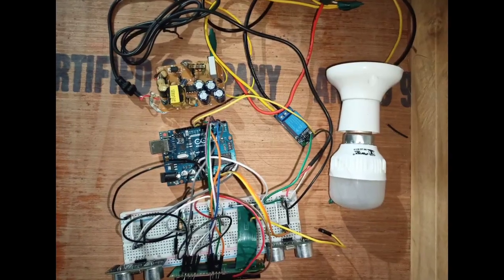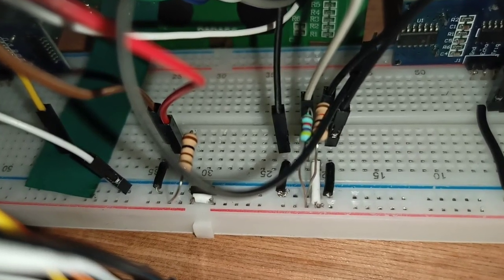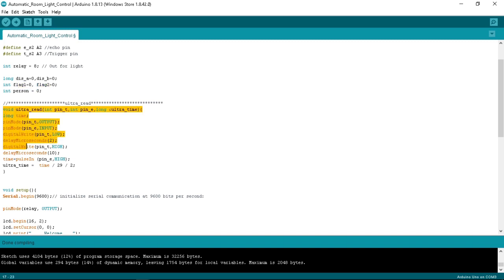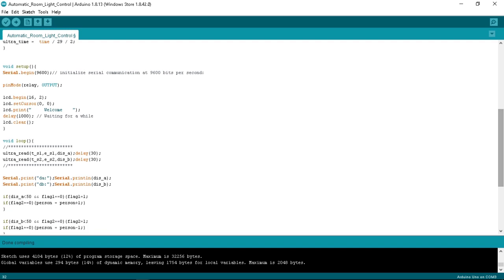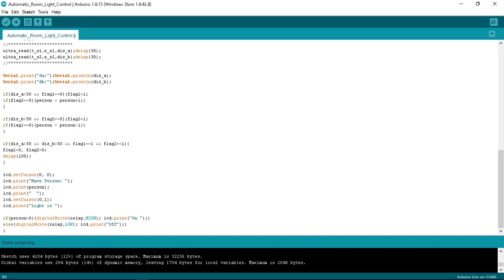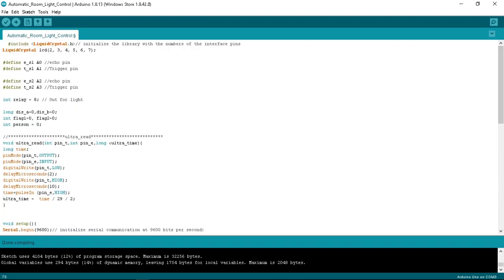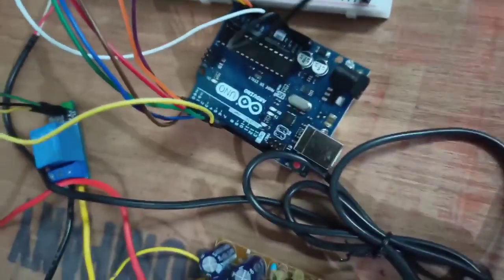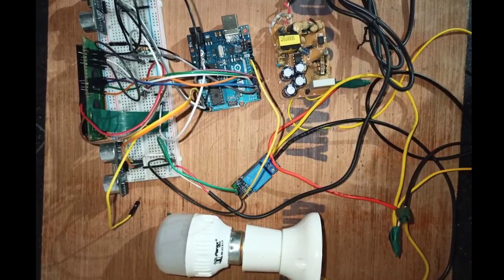Automatic Room light control using Arduino and ultrasonic sensor + LCD display 🔥 project .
How to make Power Saving Automatic Room Light Control using Arduino and Ultrasonic Sensor, LCD display system included for advance look and impressive mechanism.

Components Details () {
Solderless Breadboard,
Arduino Uno,
ultrasonic sensor hc-sr04 x 2,
16×2 LCD Display,
100R Resistor,
4.7k Resistor,
1k Resistor,
1-Channel 5v Relay Module,
Male to Male Jumper Wires,
Male to Female jumper Wires,
Bulb Holder,
220v LED Bulb,
5v 2Amp Power Adapter